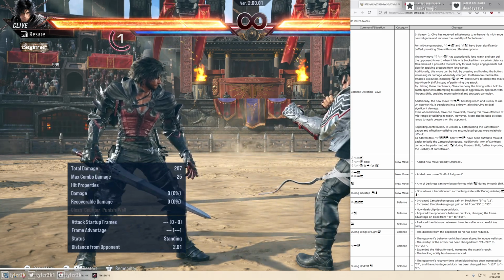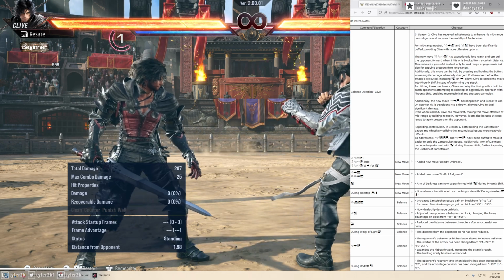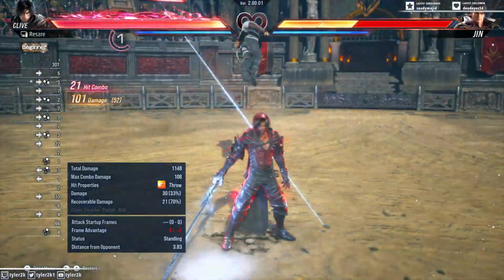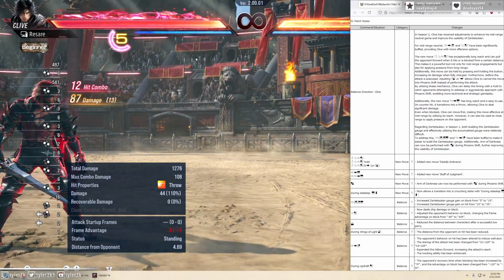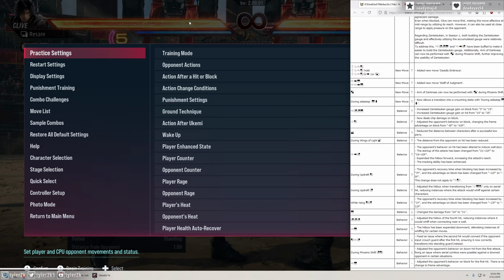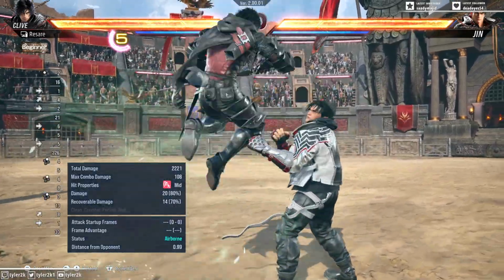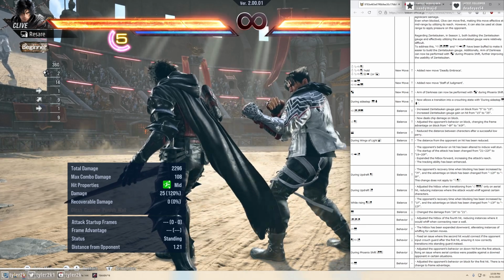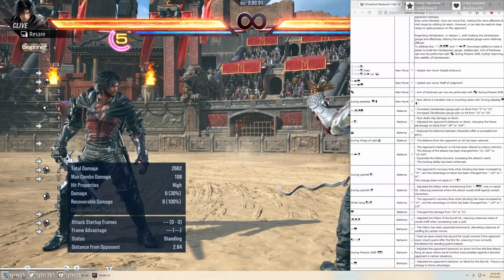Clive Rosfield Season 2 Changes (Buffs/Nerfs) - Tekken 8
Whoa, what did they do to my boy!

00:00 - Introduction
00:53 - "Balance Direction" notes
02:58 - New Moves
06:24 - f+1+2 can no longer be performed from WR
07:05 - Special Move changes
21:07 - Conclusion

Clive Rosfield change log, Tekken 8 patch notes